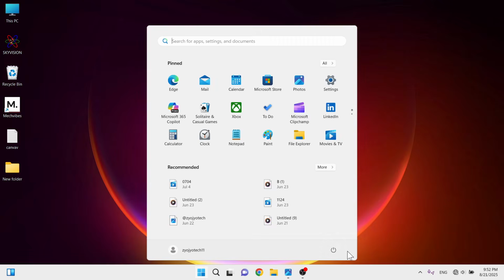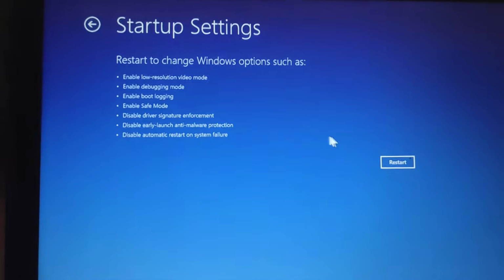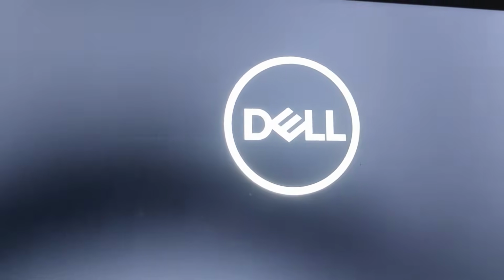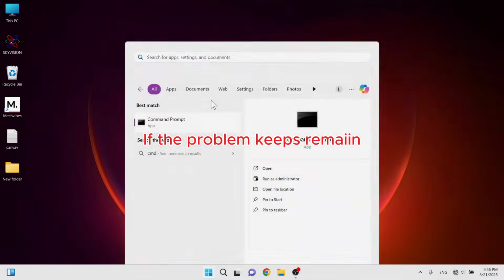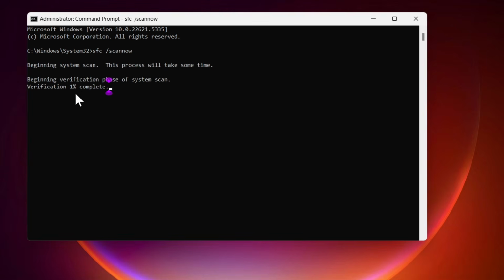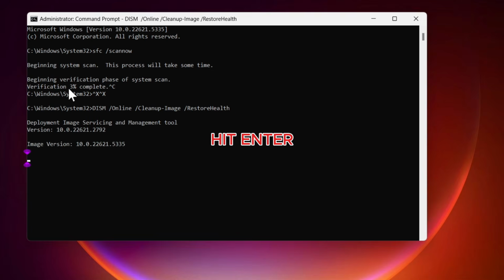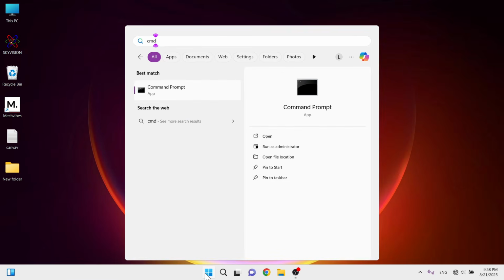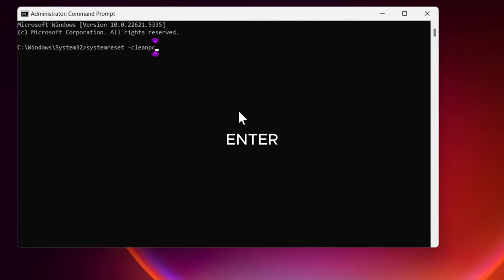Fix There was a problem resetting your pc no changes were made in Windows 11 / 10 | Solve CANT RESET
Let's fix this issue -

EASY FIX "There was a Problem Resetting your PC no Changes were Made" in Windows 11 / 10 Hindi
FIX There was a problem resetting your PC - No changes were made | In Windows 8, 10, 11
FIX: "There Was a Problem Resetting Your PC – No Changes Were Made" | Windows 11/10 Can't Reset
How to Fix Unable to Reset PC Problem in Windows 11
How To Fix Unable To Reset PC Problem In Windows 11 | There was a problem resetting your pc
FIX "There was a Problem Resetting Your PC No Changes were Made" in Windows 11 / 10
There Was a Problem Resetting Your PC No Changes Were Made FIX - NEW✅💻
How to Fix the "There Was a Problem Resetting Your PC" Error
Reset This PC Not Working | Can’t Reset PC on Windows 11/10 [FIXED]
100% FIXED - There Was A Problem Resetting Your PC Windows 10 No Changes Were Made New Method - 2022